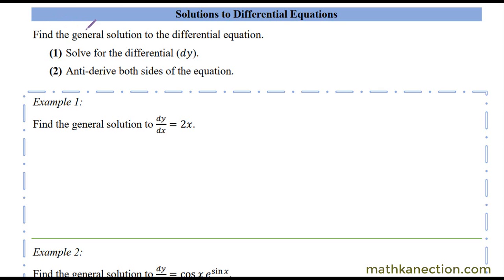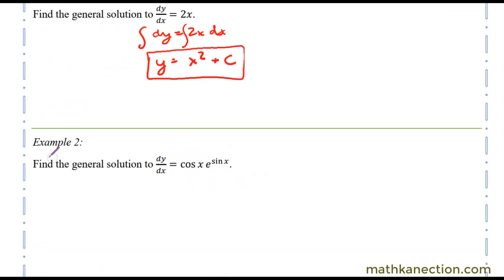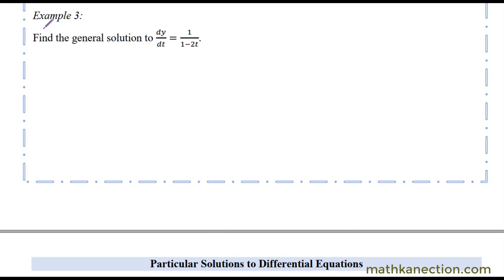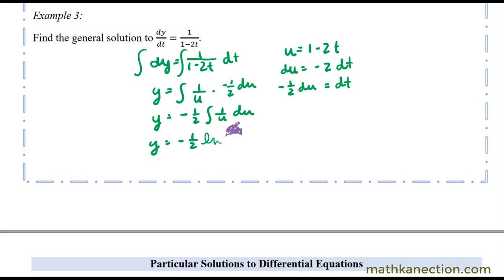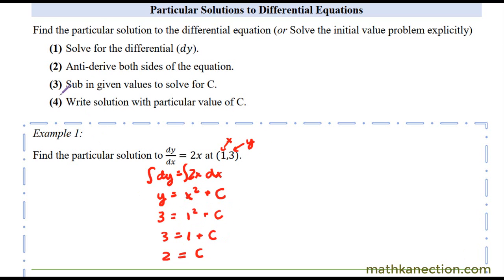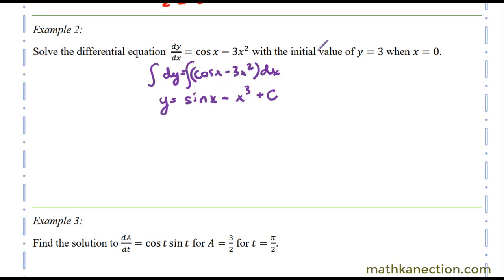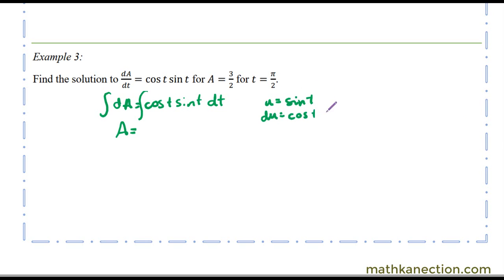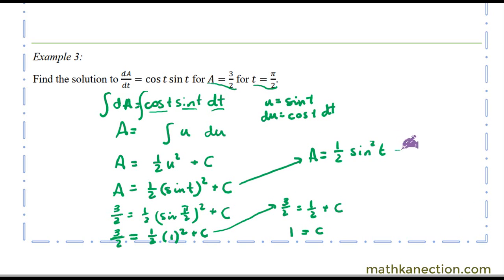6.1.1 General and Particular Solution